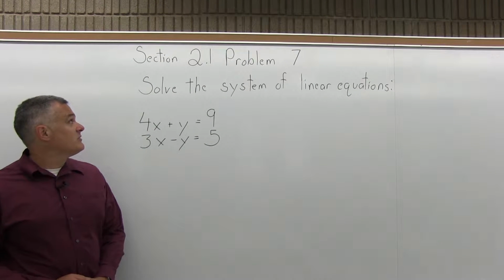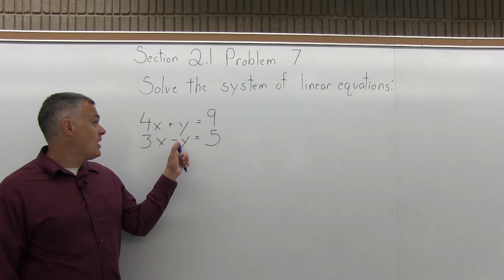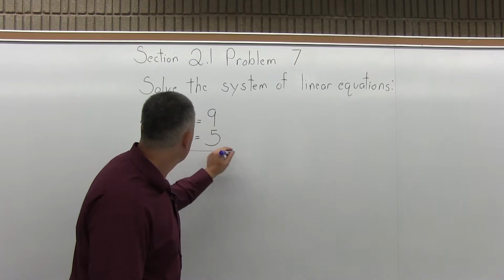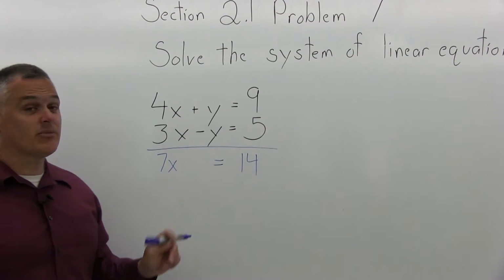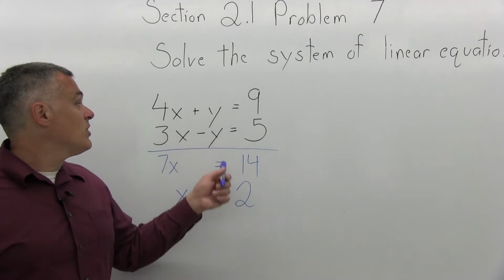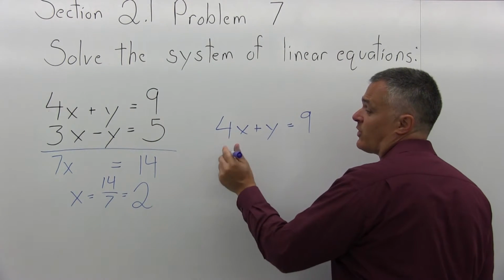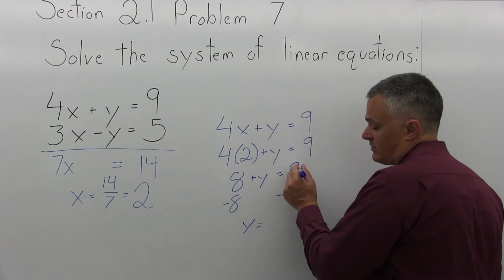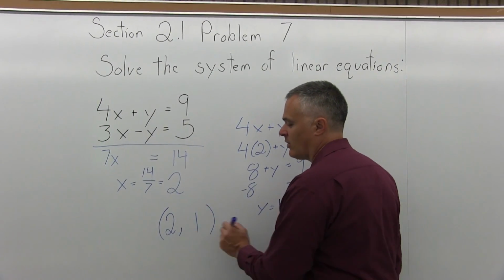MTH 131 : Section 2.1 Problem 7 - Mathematics with Dan Avedikian